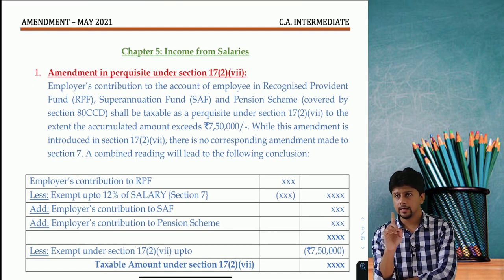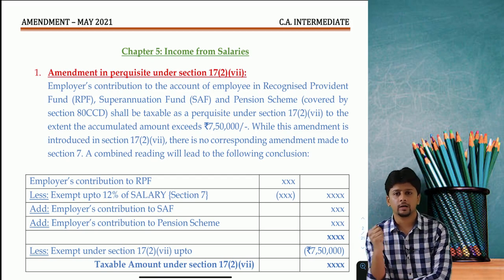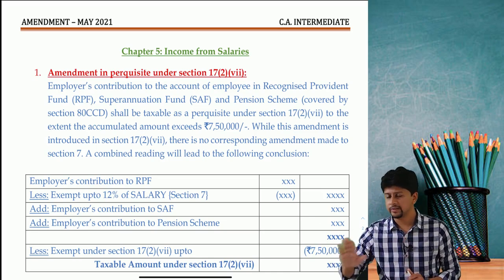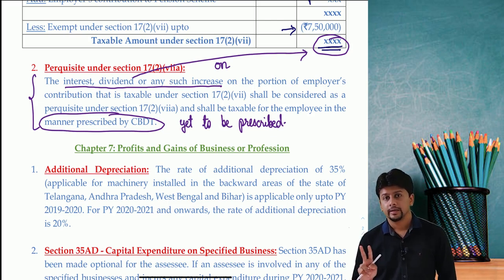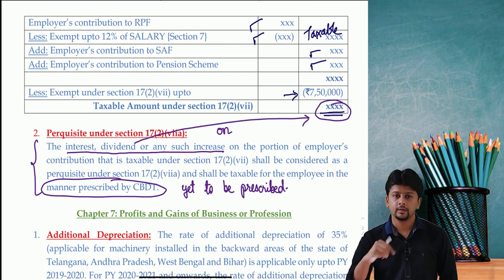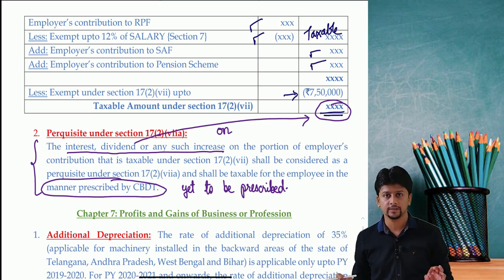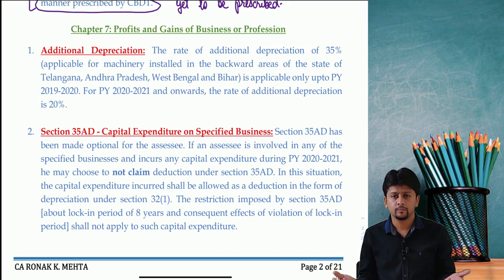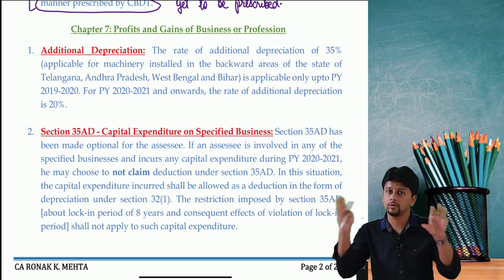CA Intermediate - Direct Tax - May 2021 exam - Amendment Lecture Part 1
This video contains a list of amendments incorporated by the Finance Act, 2020 which are relevant for CA Intermediate exams to be conducted in May 2021. The amendments introduced in the 5 heads of income are included in this video. For other amendments relevant for May 2021 exams, a separate video will be uploaded soon.

You can also whatsapp your doubts on 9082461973

Happy Studying!!!